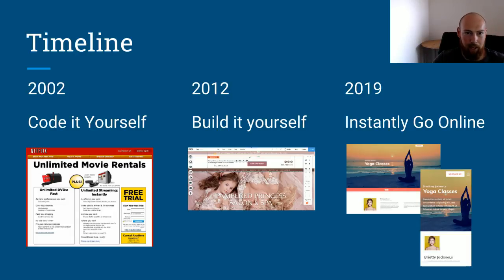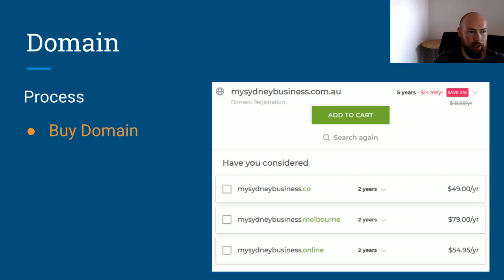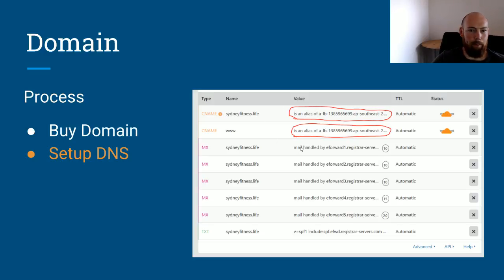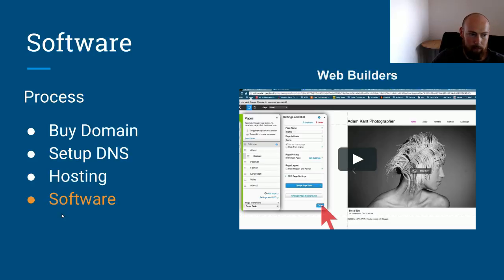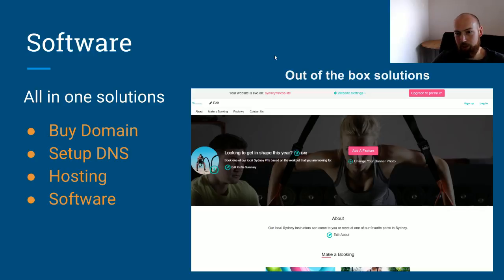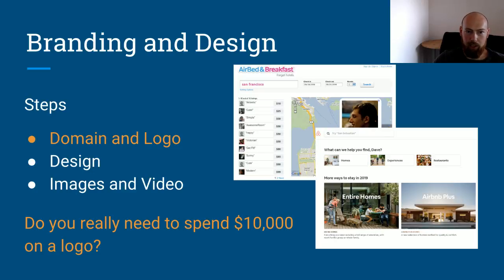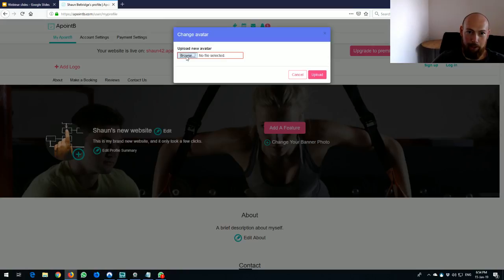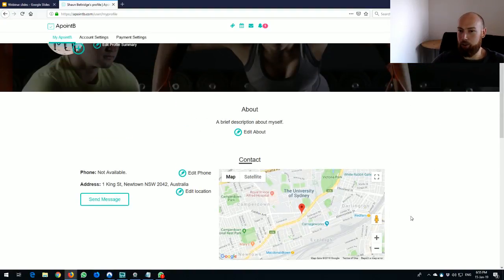Getting your business online (with free support)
Webinars for businesses who want to get their business online.

Today we will be covering:
- Web solutions over time
- How websites work
- How to set up a business website
- Demo: Getting your website live in 5 mins
- Live website support/Q&A/Open Discussion